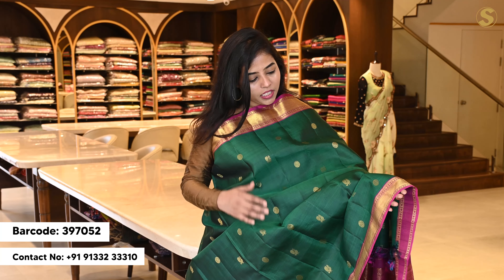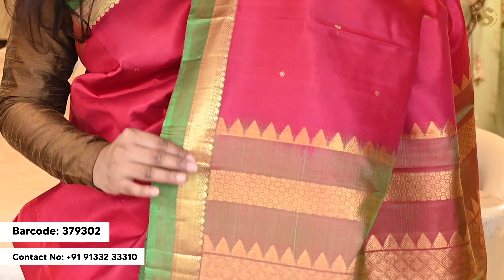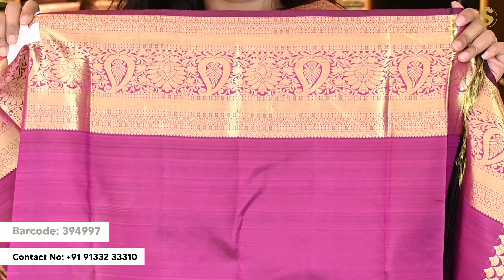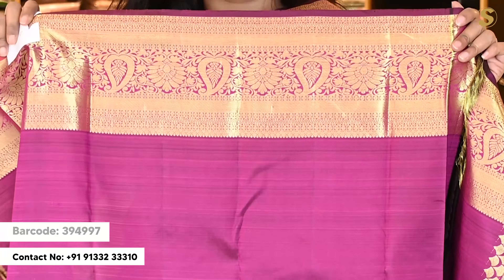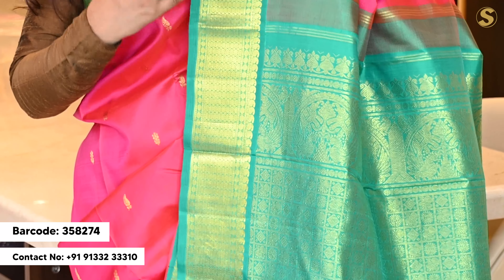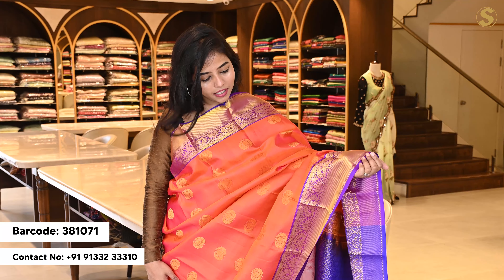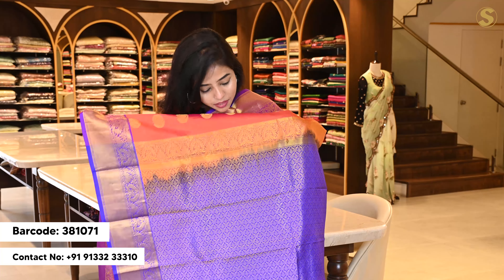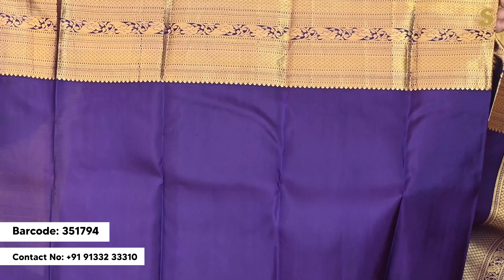Best Bridal Kanjivaram Sarees Collection at | SINGHANIAS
🏬 𝐈𝐧 𝐒𝐭𝐨𝐫𝐞𝐬 - 𝐁𝐚𝐧𝐣𝐚𝐫𝐚 𝐇𝐢𝐥𝐥𝐬, 𝐇𝐲𝐝 // 𝐉𝐮𝐛𝐢𝐥𝐞𝐞 𝐇𝐢𝐥𝐥𝐬, 𝐇𝐲𝐝

SINGHANIAS
Singhanias Jubilee hills
Address: 82/A, 241/2, Rd Number 36, Jawahar Colony,
Jubilee Hills, Hyderabad-500033, Telangana Store